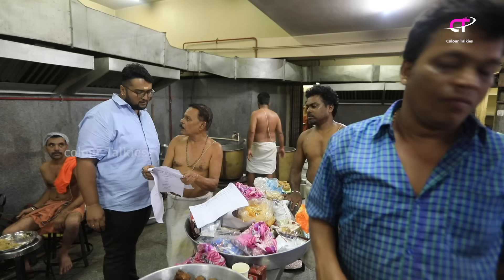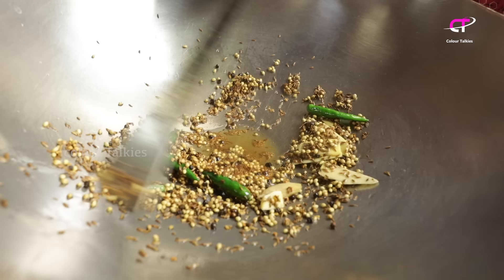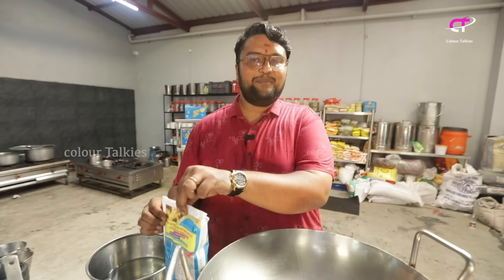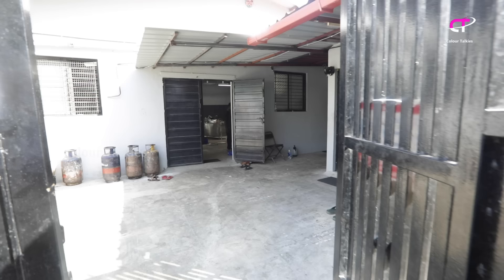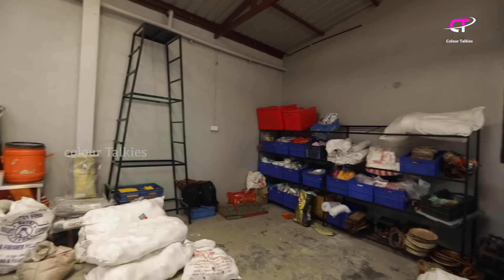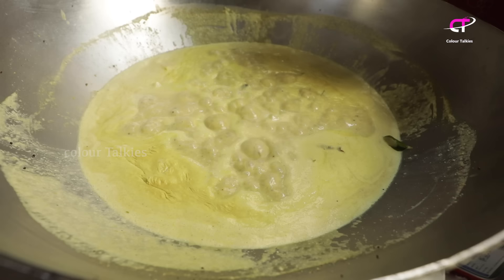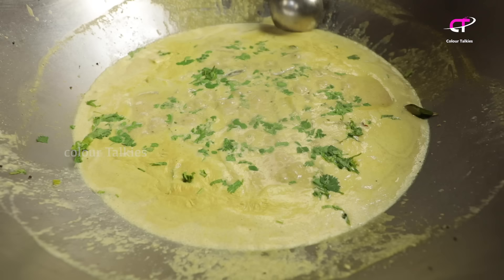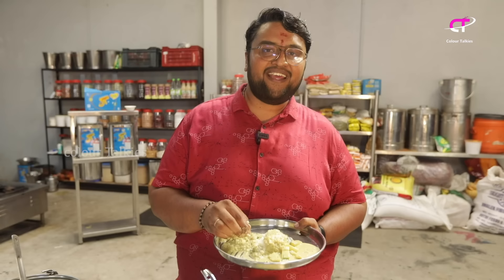ಸಾಂಪ್ರದಾಯಕ ಮಜ್ಜಿಗೆಹುಳಿ ಮಾಡುವ ವಿಧಾನ | Majjige Huli (Brahmin's Style) Recipe In 10 Minutes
How to make Majjige HuLi Recipe in Kannada  | ಮಜ್ಜಿಗೆ ಹುಳಿ ಮಾಡುವ ವಿಧಾನ |

Address :
RVR Food & Beverages PVT LTD

#41 ,7 the stage ,2nd phase mylasandra, Rajarajeshwari Nagar, Bengaluru, Karnataka 560098, India

 • Iyengar's Style P...
Contact on WhatsApp And Telegram : 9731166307